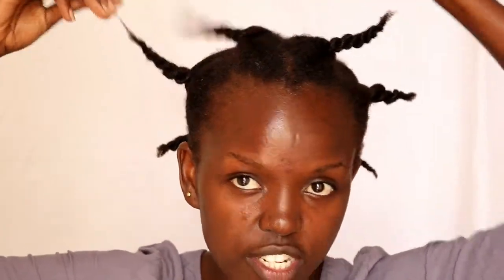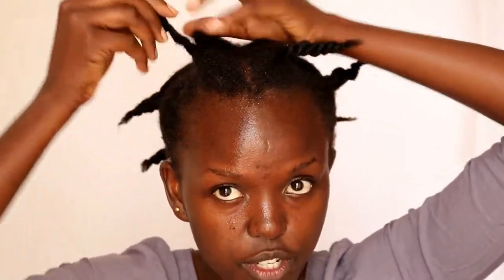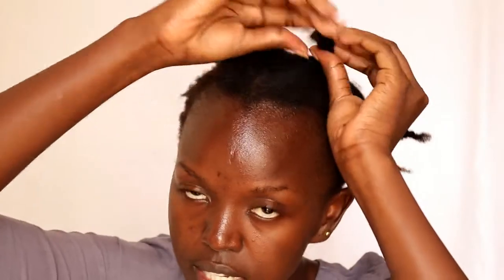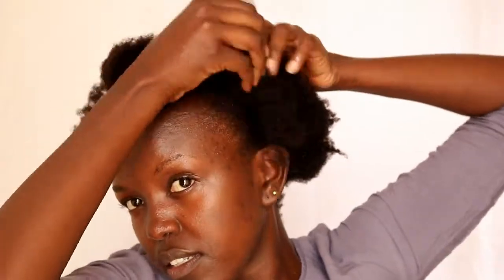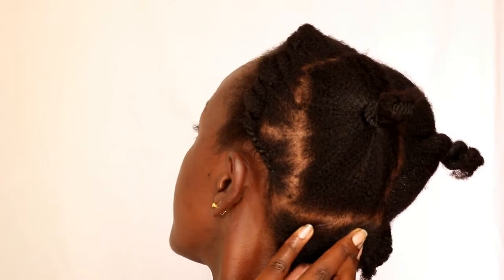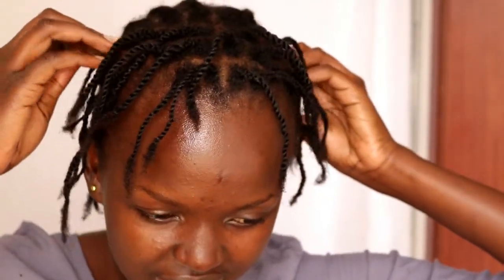HOW TO|HOW I CROCHET GODDESS FAUX LOCS|AMATEUR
Hey,In this video you going to see how I crochet for the second time,trying to master this art of crocheting:)Enjoy